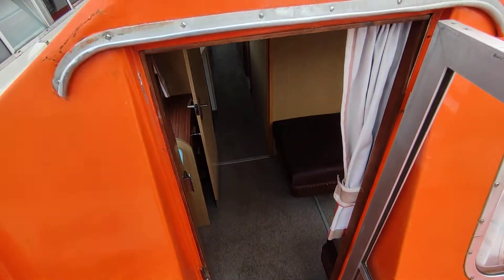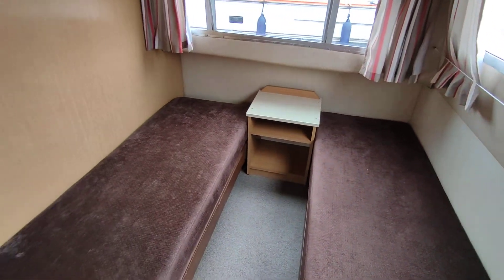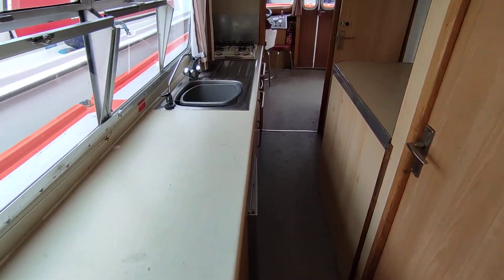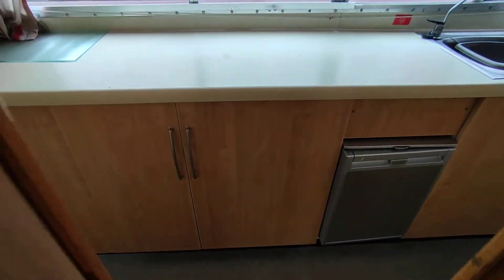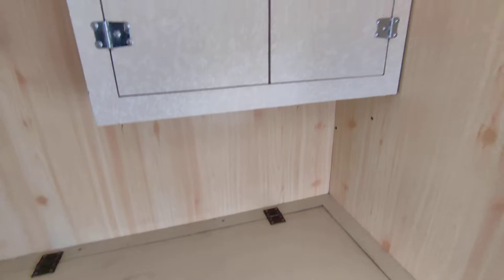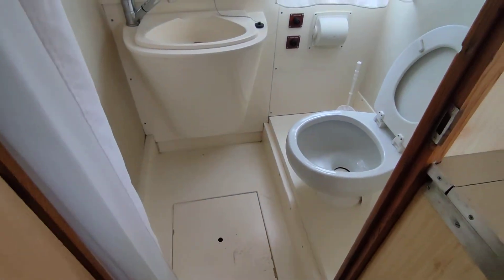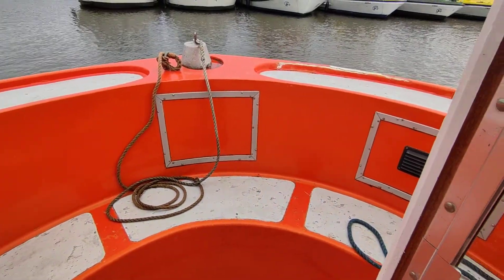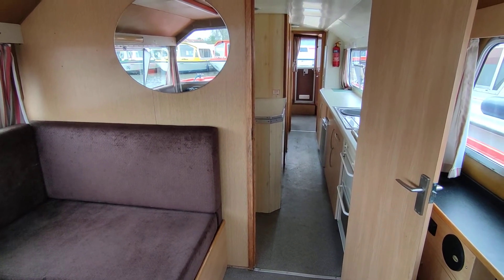Bounty 37 - Boatshed - Boat Ref#305645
Bounty 37 for sale with Boatshed Norfolk Photos and video taken by Boatshed Norfolk